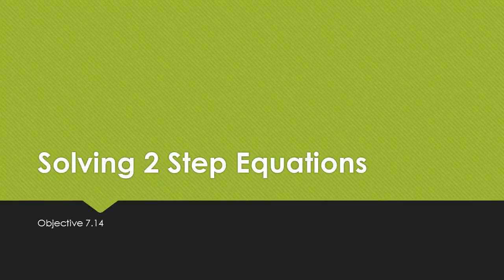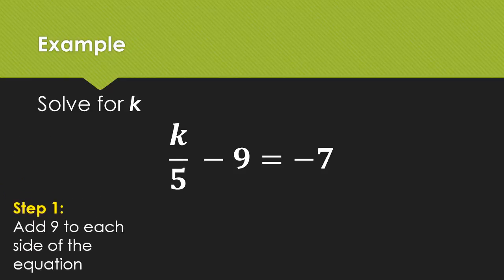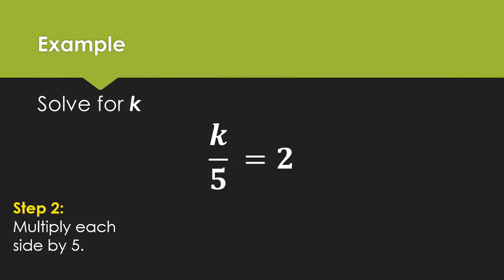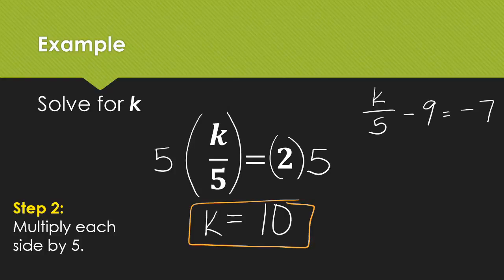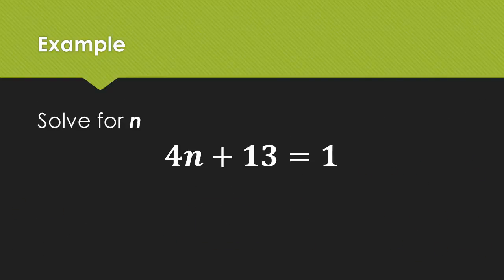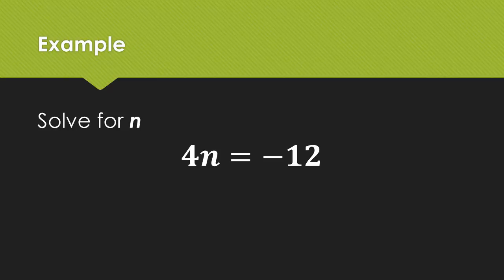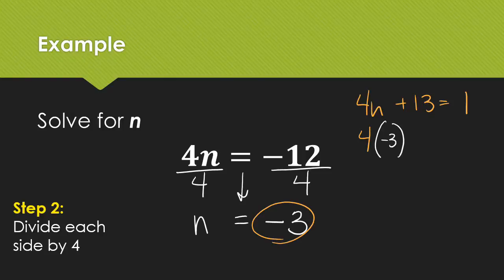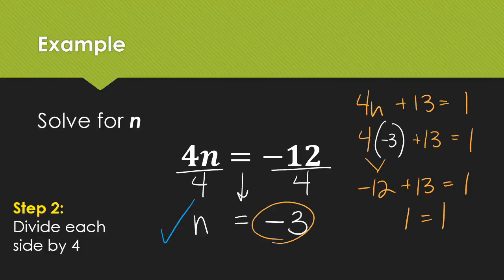Two Step Equations